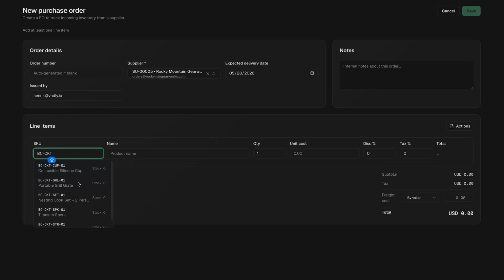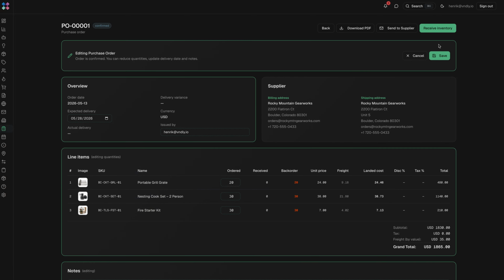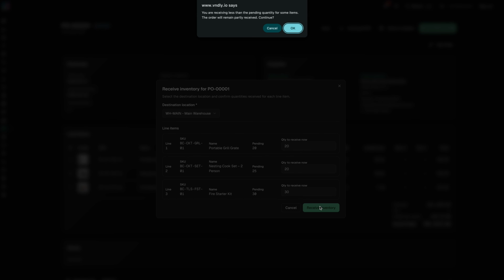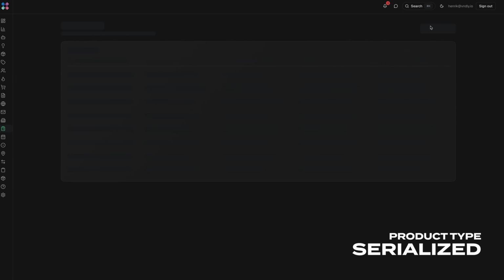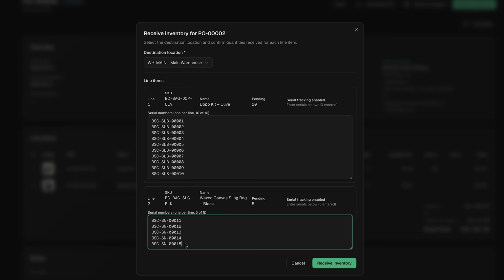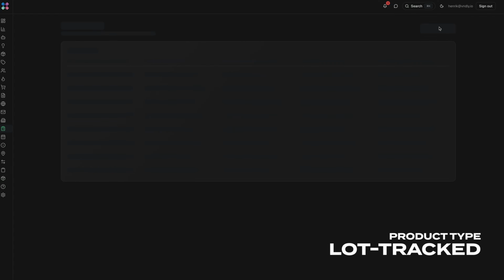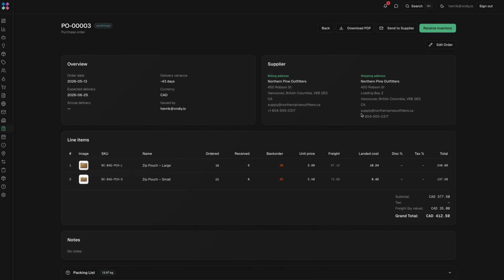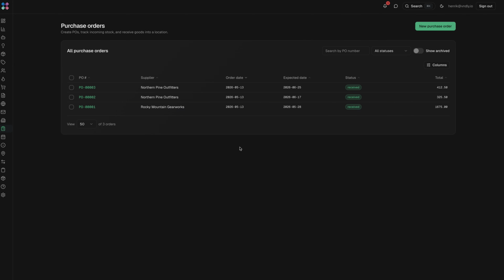Purchase Orders in VNDLY - Standard, Serialized & Lot-Tracked Products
In this tutorial, we walk through the full Purchase Order workflow in VNDLY — from creating your first PO to receiving standard products, serialized items, and lot-tracked inventory with expiry dates.

What you'll learn:
→ Creating a purchase order with multiple line items and freight costs
→ Editing, confirming, and sending the PO to your supplier by email
→ Viewing the PO as a PDF and generating packing lists
→ Receiving standard inventory (full and partial)
→ Delivery variance tracking and version history
→ Receiving serialized products — entering serial numbers per unit
→ Receiving lot-tracked products — lot numbers, quantities, expiry dates, and manufactured dates
→ How inventory levels update automatically after each receipt

VNDLY is inventory and sales management software built for small and mid-sized product businesses — wholesalers, distributors, and importers.

00:00 Intro
00:08 Creating a new purchase order
00:45 Adding freight costs
01:10 Saving as draft
01:25 Editing the order
01:40 Confirming and sending to supplier
01:55 PDF and packing list
02:10 Receiving standard inventory
02:30 Partial receive and PO status
02:45 Version history
03:00 Serialized PO — overview
03:35 Receiving with serial numbers
04:20 Serials in inventory
04:45 Lot-tracked PO — overview
05:00 Receiving with lot numbers and expiry dates
05:45 PO status after partial receive
06:00 Lots in inventory
06:15 Movements log
06:30 Outro